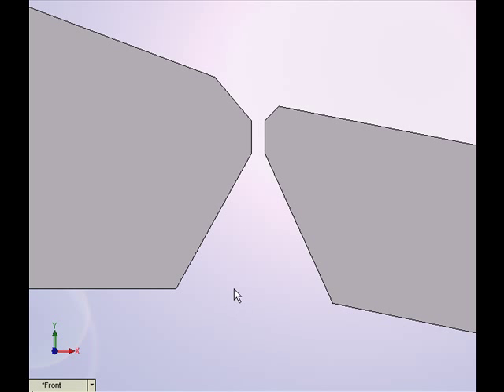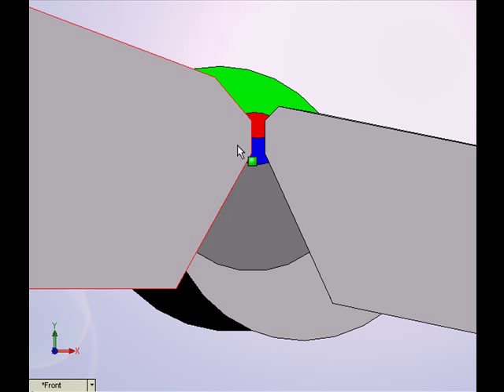Weld Bead Progression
Showing what steps these weldment goes thru for a full pen weld.